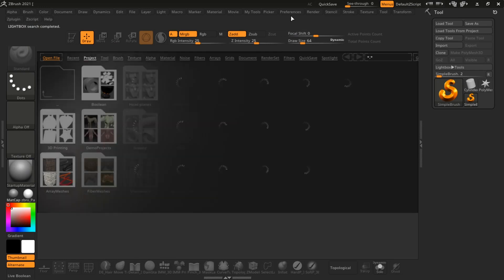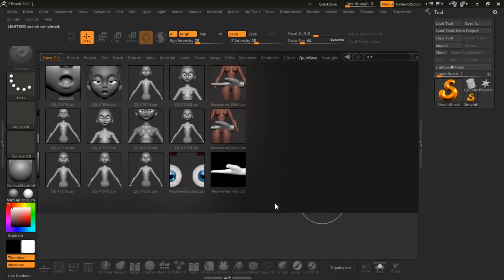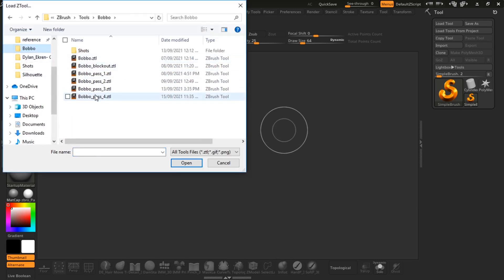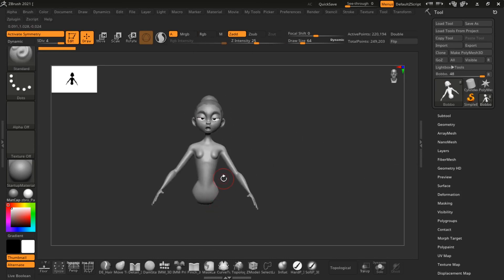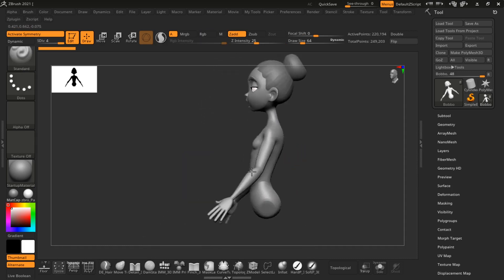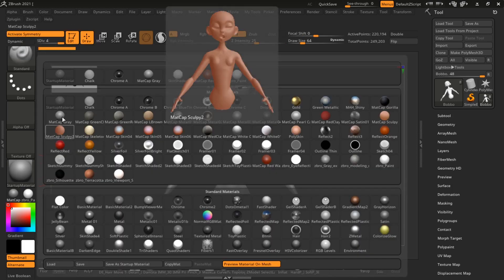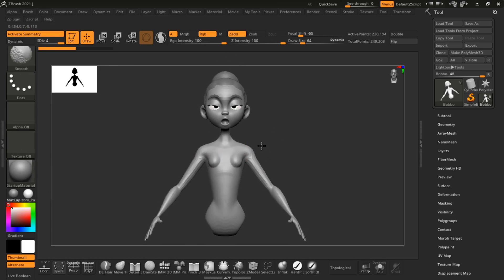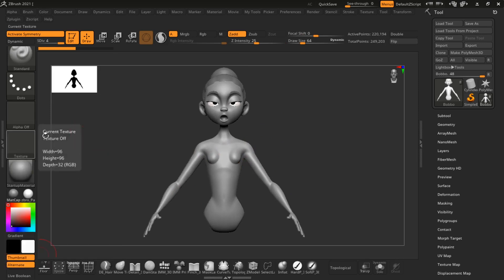How to Check Silhouette for Stronger Designs in ZBrush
Waguan Wonderful People! Today, we look at how you can check your silhouettes in zbrush for better and stronger character designs. I have another video showing how to check your silhouette in Blender as well, so check that one out if you use Blender.

It has been fun guys.
Share with a friend ( trust me they'll love you for it).
Until I end up on your screen again, this is the Griffin signing out...

2D artists, this is for you;